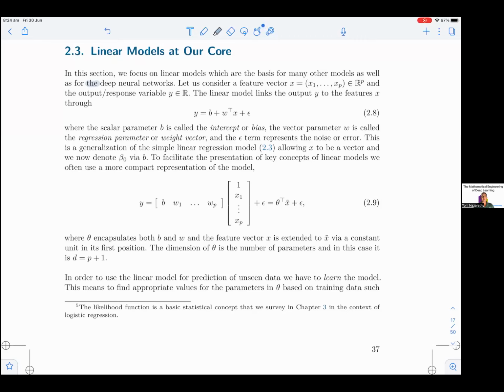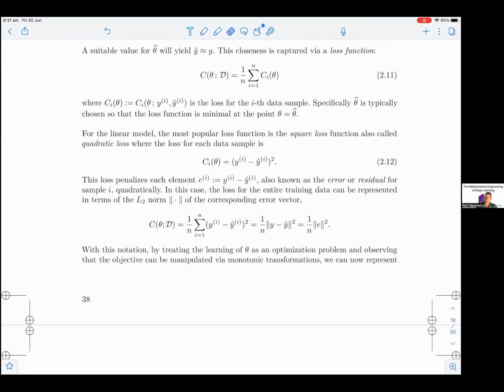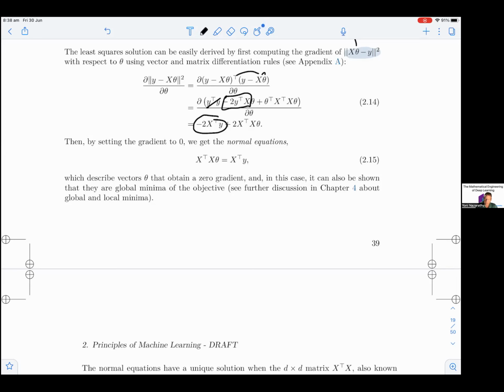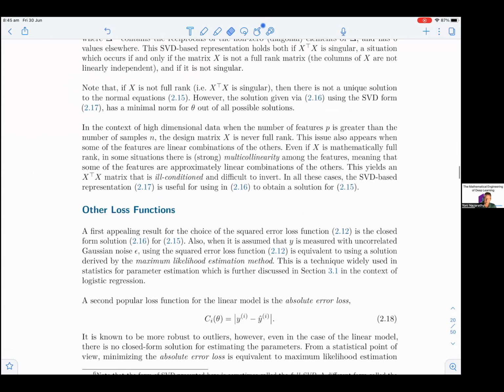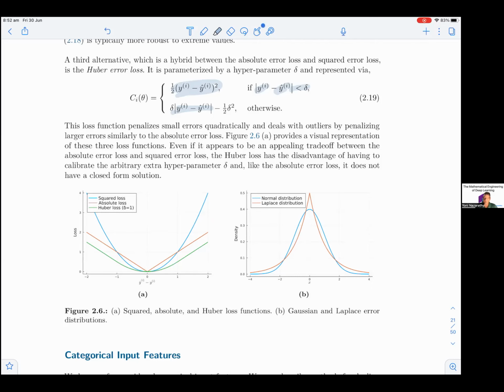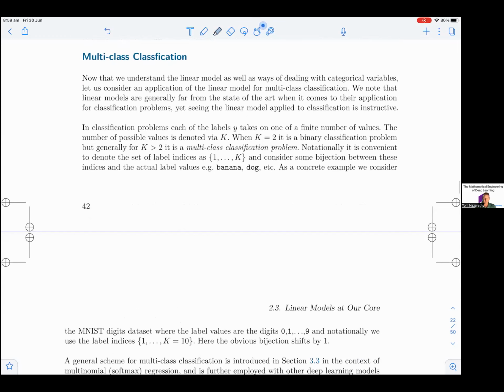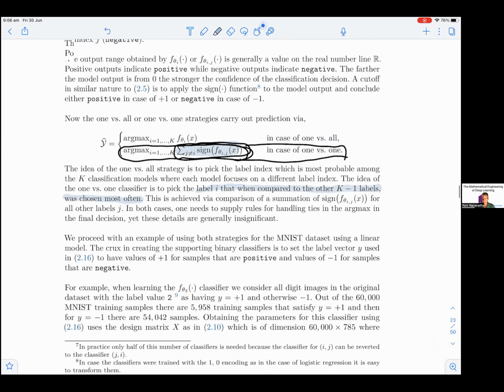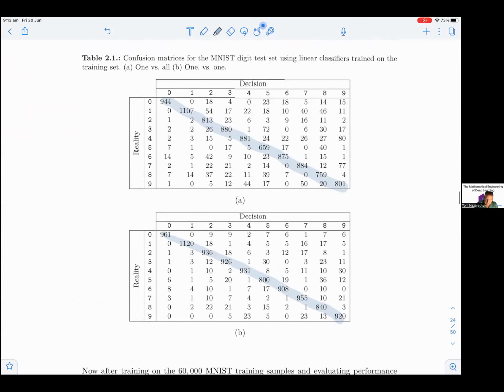2.3: Linear Models at Our Core | Deep Learning Math 2023